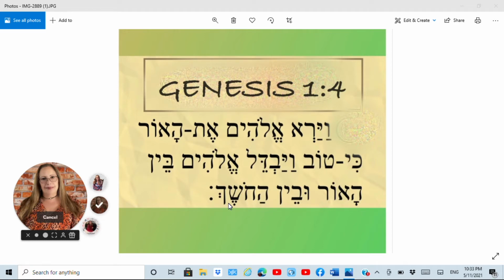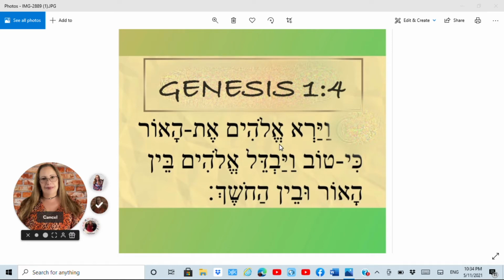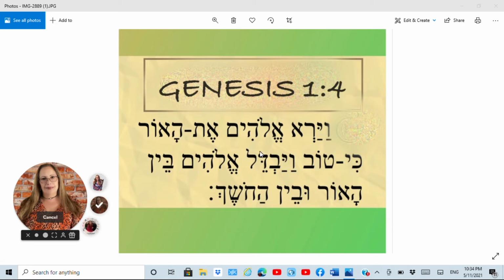Biblical Hebrew Made EZ Lesson 15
Reading and Pronunciation of Genesis 1:4

I also offer free piano lesson tutorials and Biblical Hebrew.

I am also proud to announce that I have created a Basic Piano Course For Singers and those interested in how to play piano. If you are a music lover, go to: EZPIANOFORSINGERS.COM